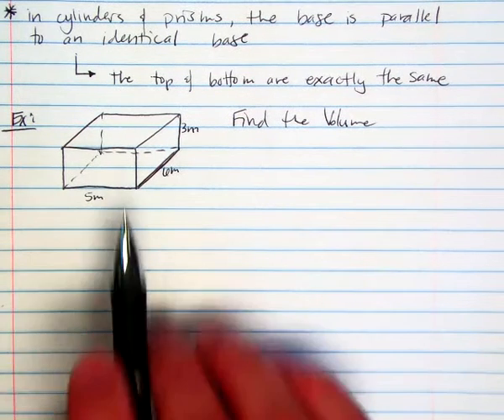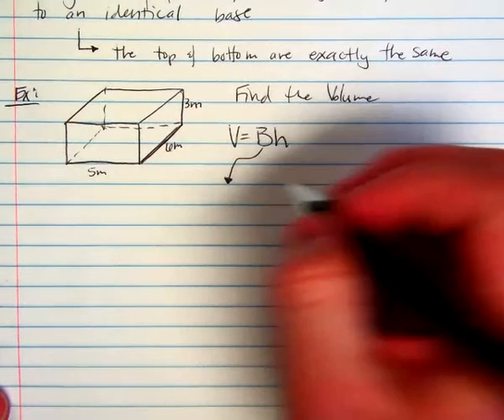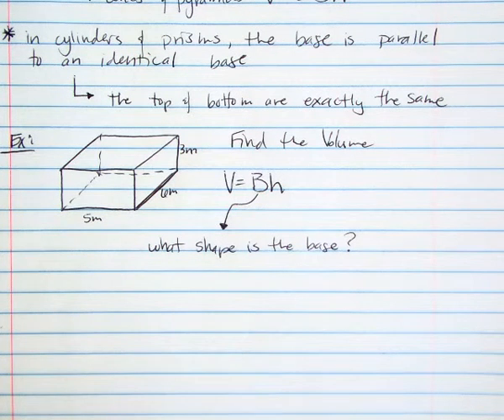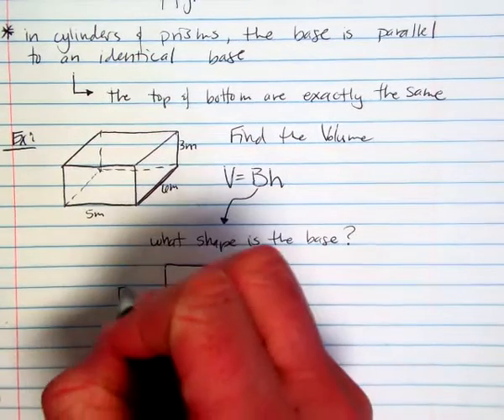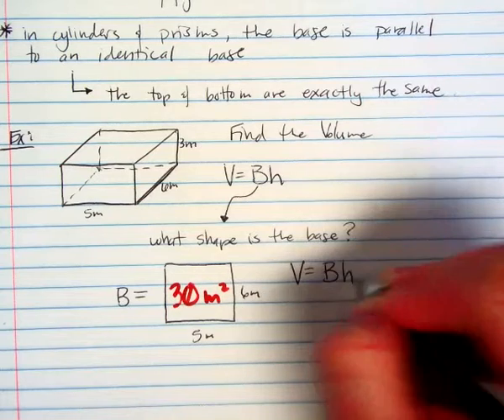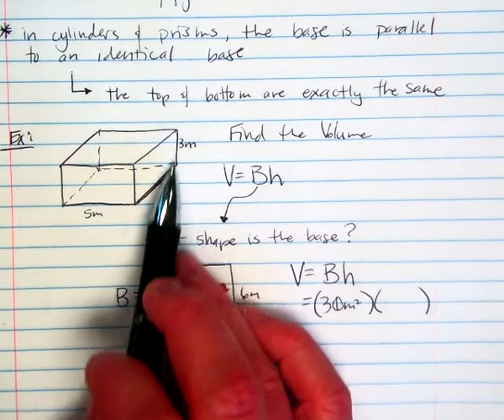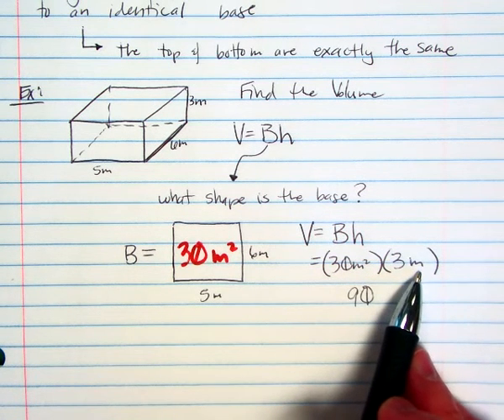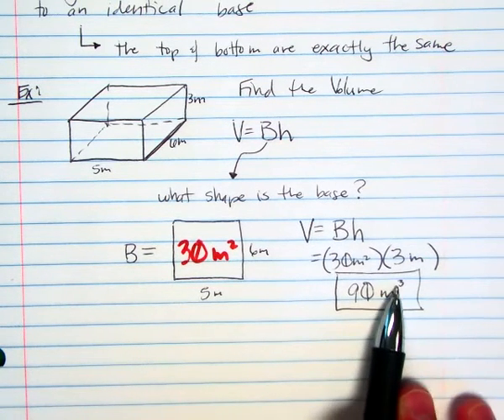Volume of a Rectangular Prism